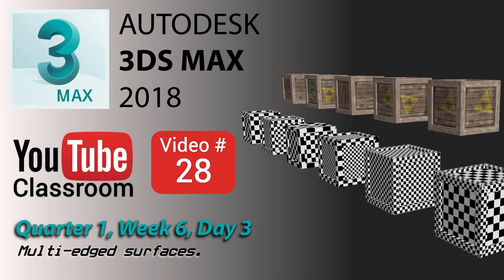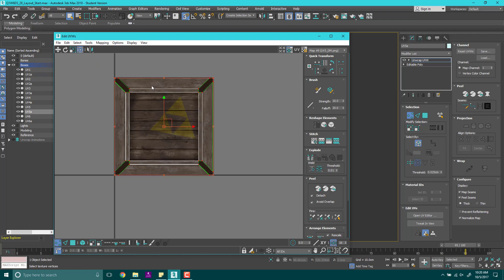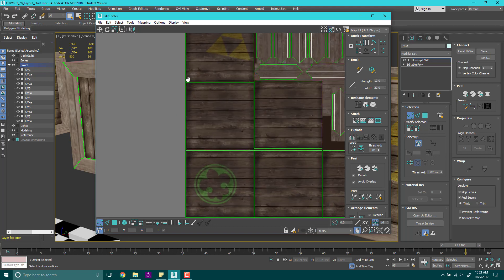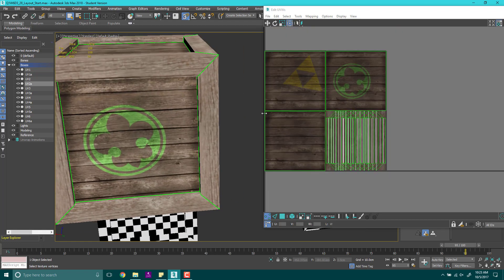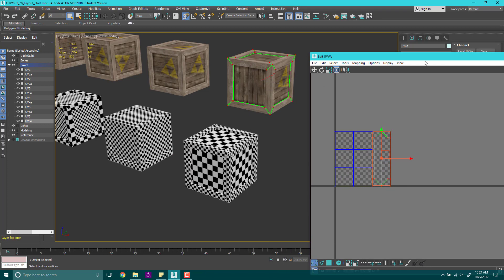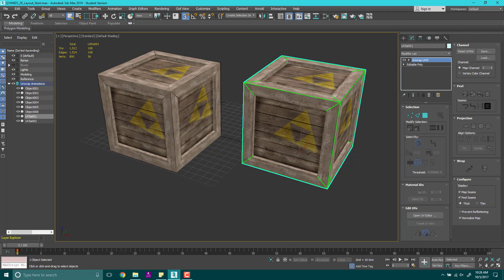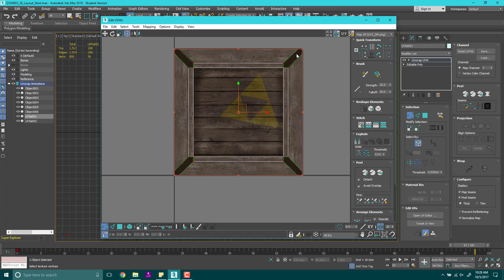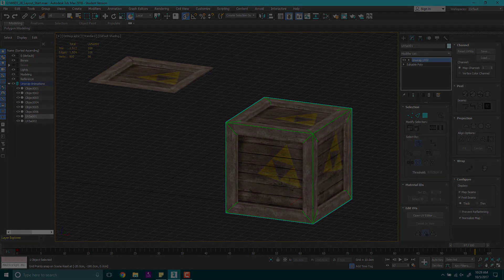3DS Max 2018 Class #28 (UV Layout Options)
Today we continue working on learning how UV unwrapping works in 3D Studio Max 2018. Today we discuss multiple layout options for UVs and how they can be implemented effectively for different uses.